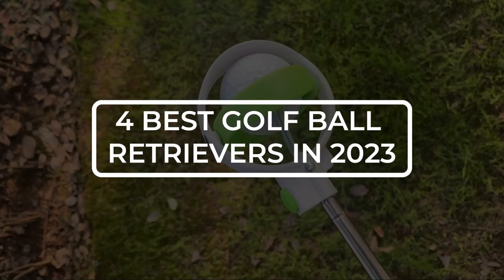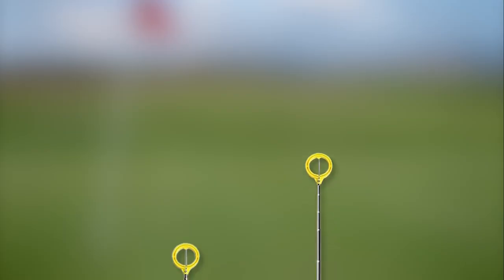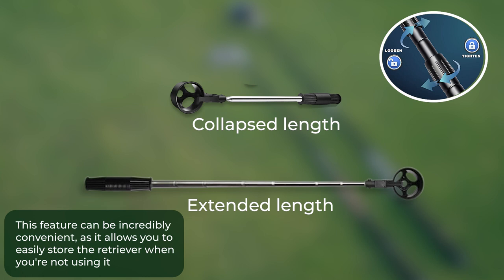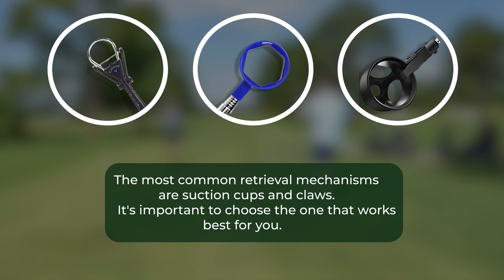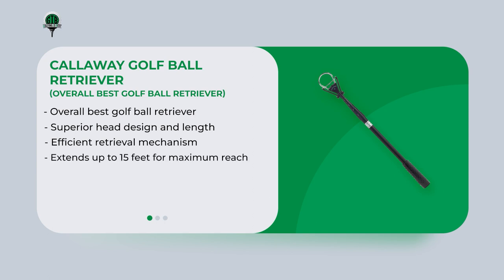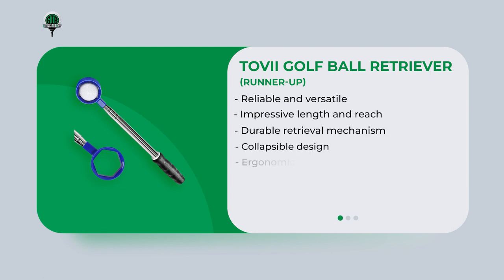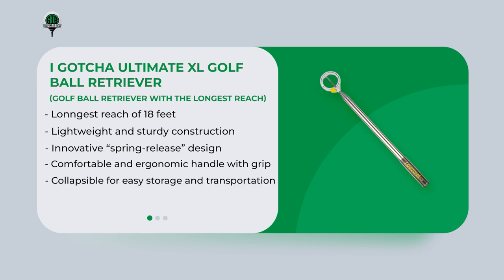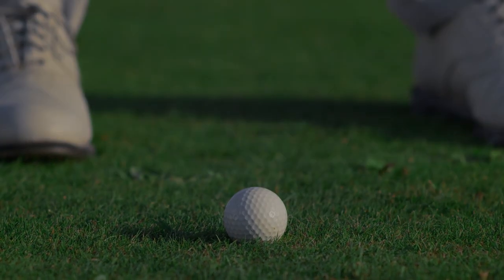[TOP 4] Best Golf Ball Retrievers in 2023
Check out the full article on our for more in-depth information and links to purchase the featured golf ball retrievers.

Looking for the best golf ball retrievers to enhance your golfing experience? Look no further! In this video, we review the top 4 golf ball retrievers available in the market, handpicked by our team of golfing experts at GolfingIsBest.com.

In this comprehensive review, we'll discuss the features, pros, and cons of each golf ball retriever, helping you make an informed decision based on your specific needs. From compact and portable retrievers for easy storage and transport, to extendable retrievers for reaching balls in hard-to-reach areas, we've got you covered.

We'll also provide valuable tips on how to choose the right golf ball retriever based on factors such as length, durability, and ease of use. Whether you're a seasoned golfer or a beginner, our expert recommendations will help you find the perfect golf ball retriever that fits your game.

Don't waste time and energy searching for lost balls on the course. Watch our video and discover the best golf ball retrievers that will save you time, effort, and money. So you can focus on what you love most - playing your best game of golf!